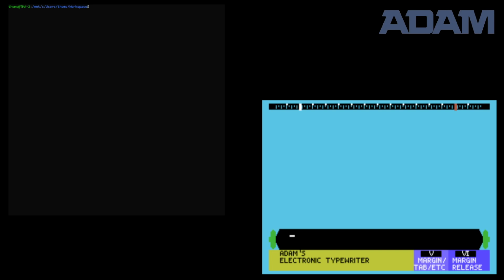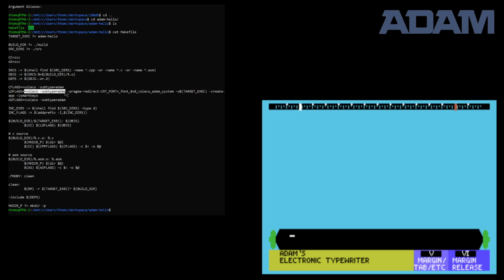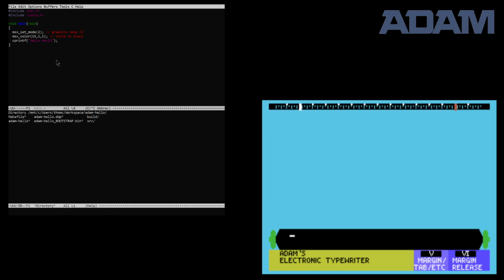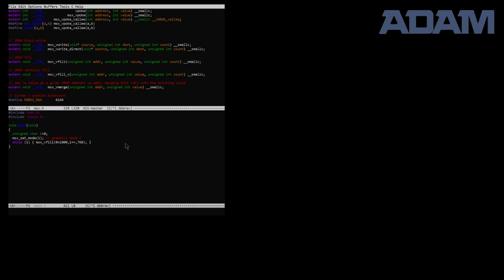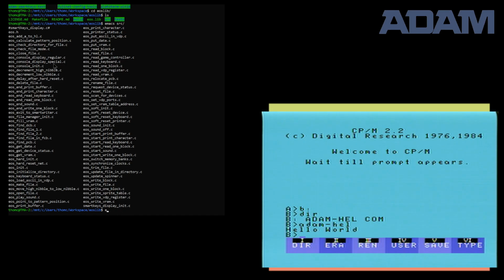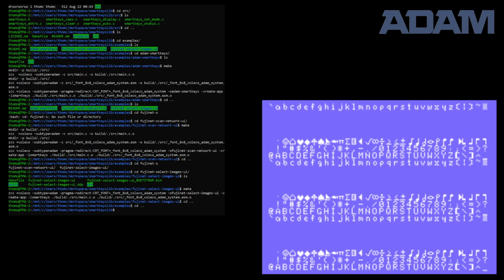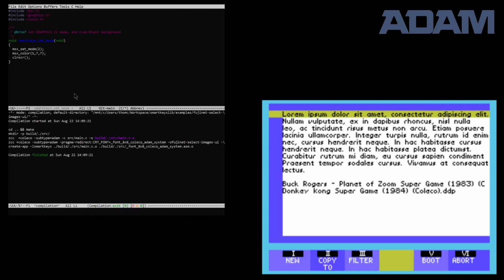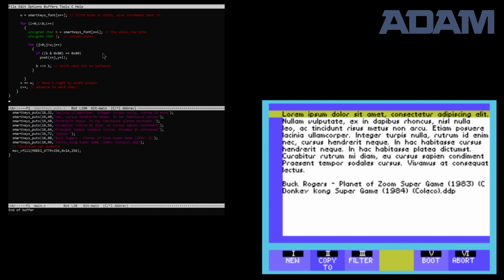ColecoAdam Writing programs in C using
In this video, I give an overview of writing ColecoAdam programs in the excellent @Z88DK compiler.